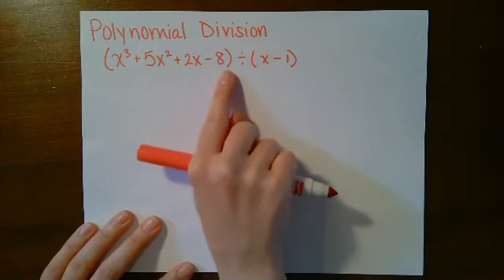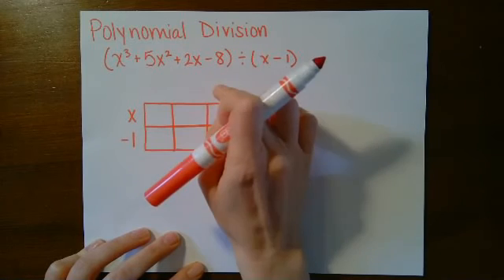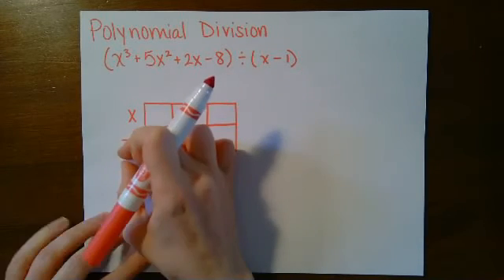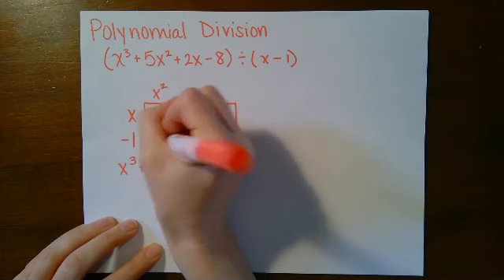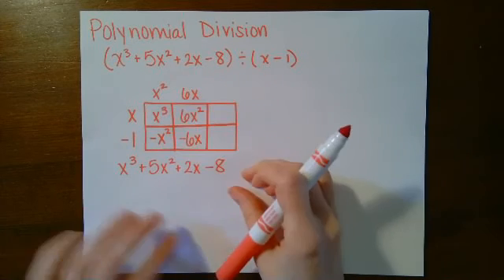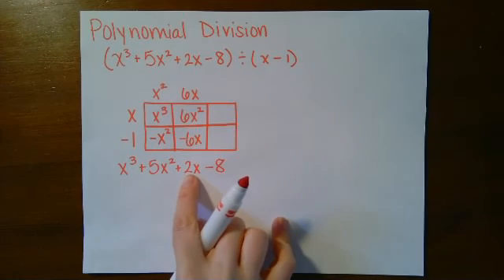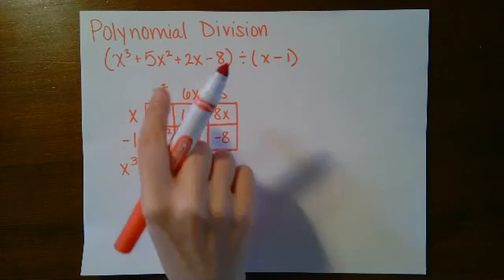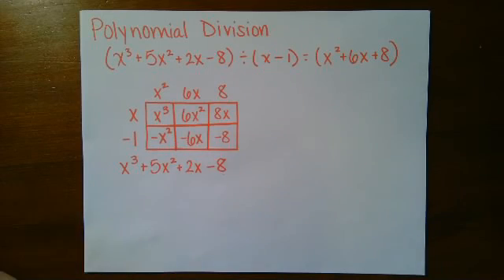Polynomial Division Example 1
Divide polynomials using an area model